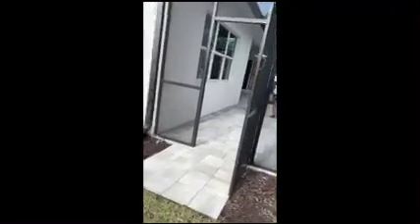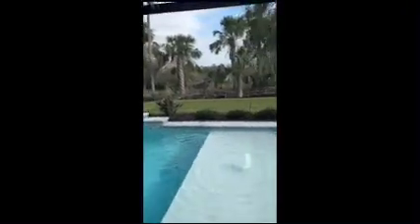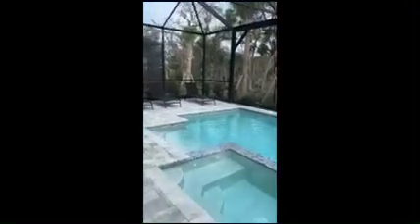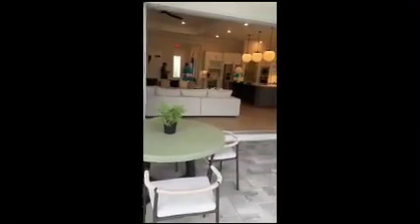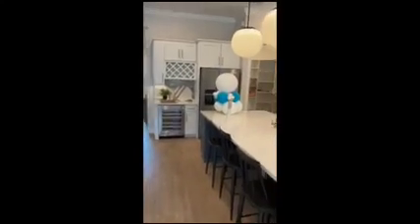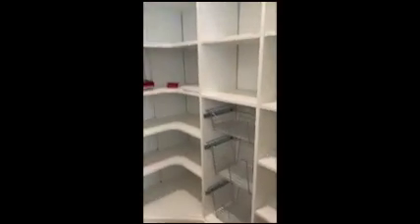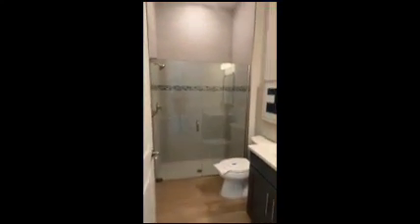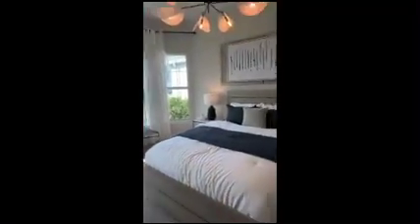Is this the BEST 55+ community in ALL of FLORIDA? You be the judge! Check out this New Construction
New construction in Florida! Tell them Dina Sowers sent you so I can help you through the process. NO CHARGE TO YOU!

If you are buying new construction, add my name so I can help you through the process! The builders do not charge any extra if you add me the contract.